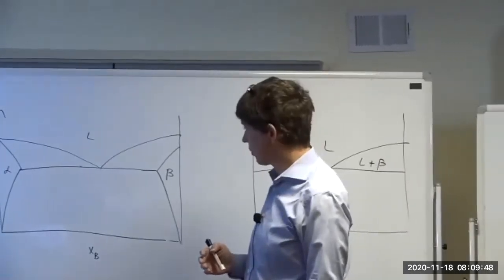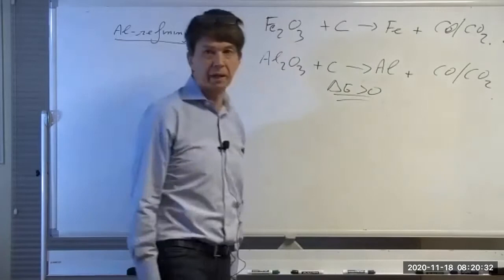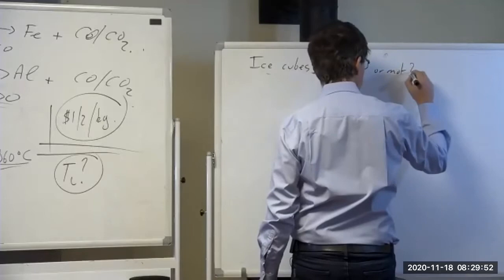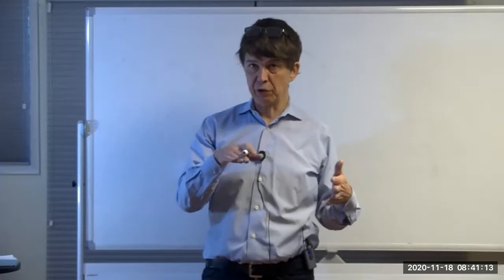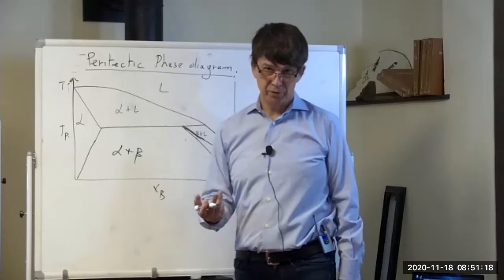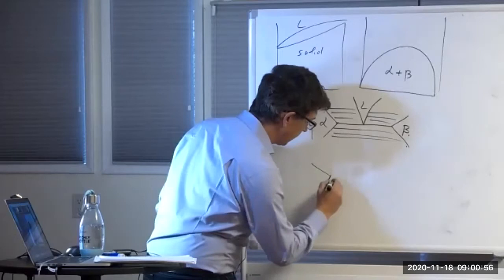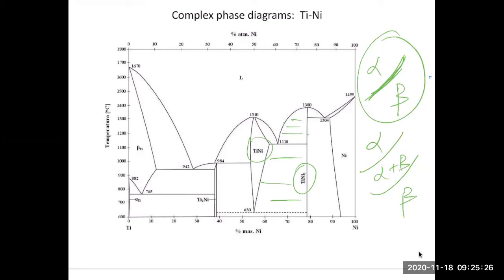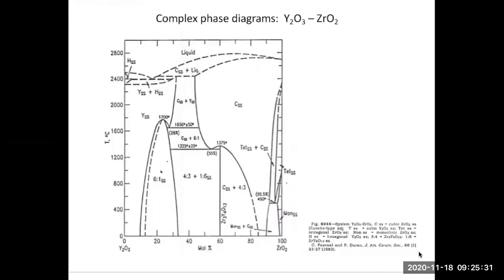Lec25|Examples of eutectics.Peritectic.Complex phase diagrams with compounds-Prof.Ceder ( Berkeley)